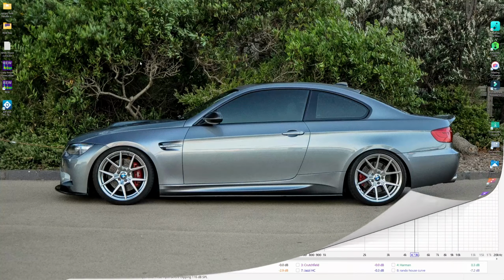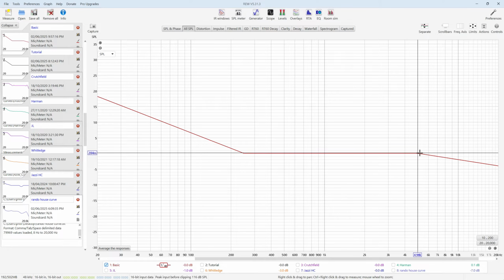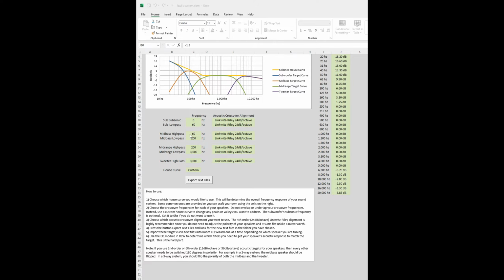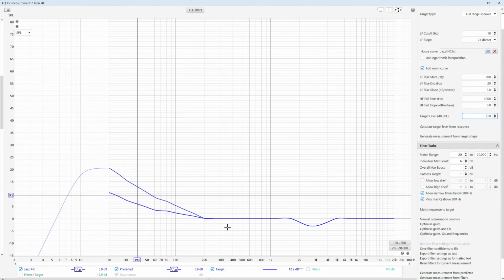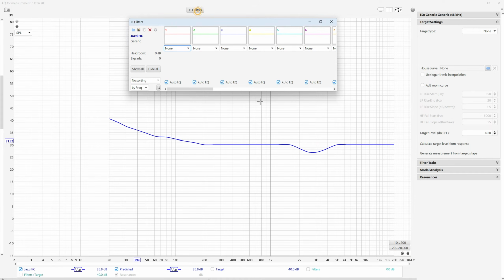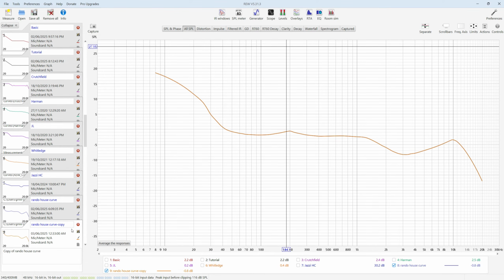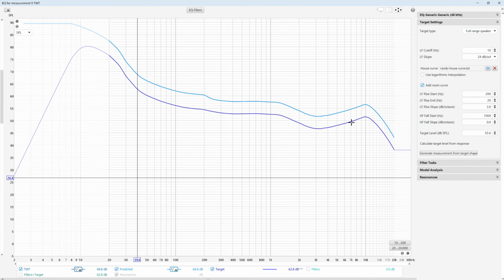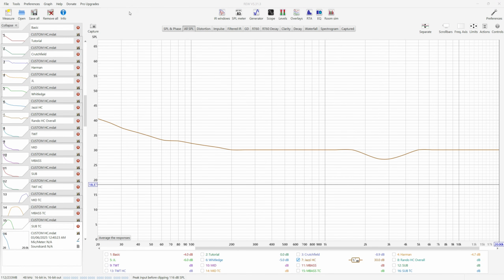Viewers Question - How to create custom house curves to suit your listening style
Todays viewers question comes from Tank 52086. He wants to know how to modify and create custom house curves so that his tunes are better suited to his listening style. In this video I show you several different ways of doing this including using the REW EQ tool. Hope this helps :)